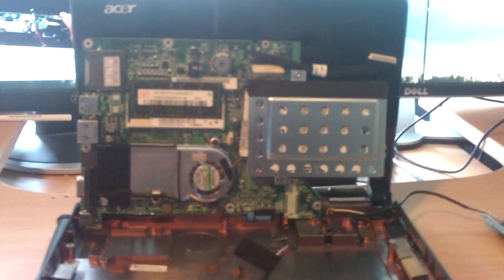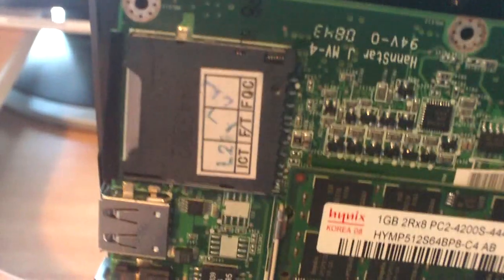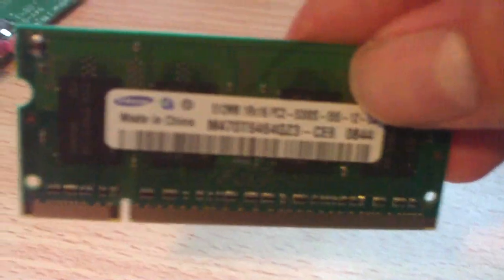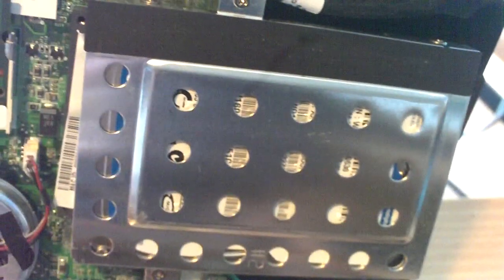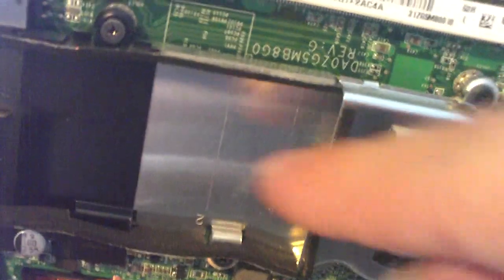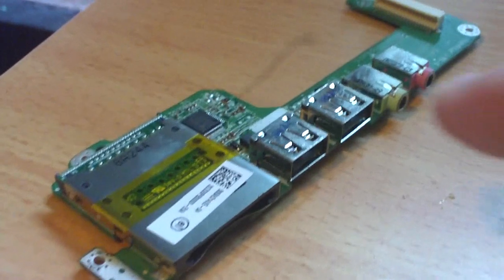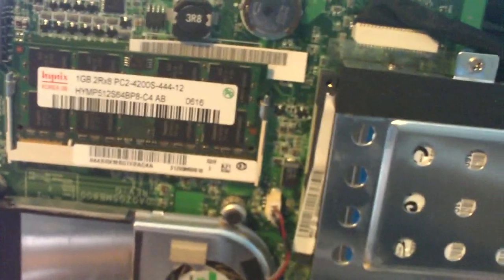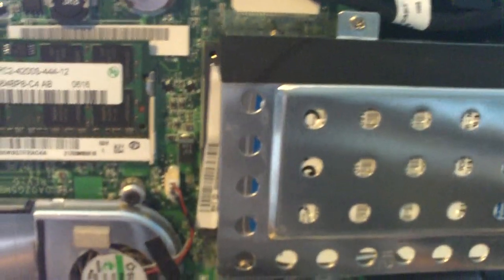Aspire One AOA150: Two most common ways of upgrading the netbook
These netbooks have two common pathways of upgradeability - The memory and the hard drive. Never underestimate a netbook's potential.